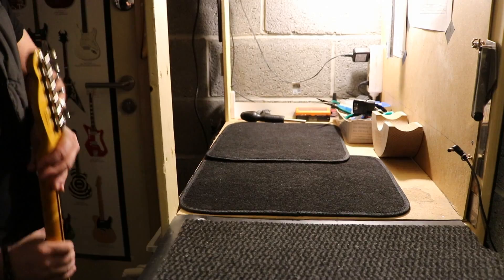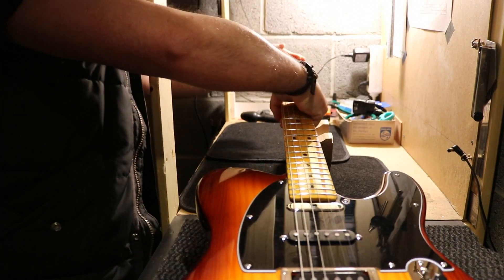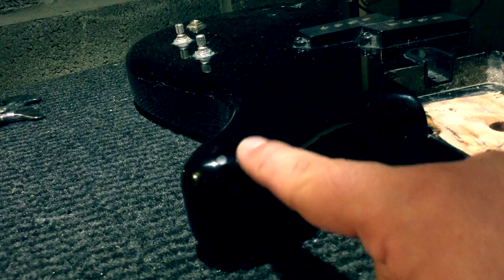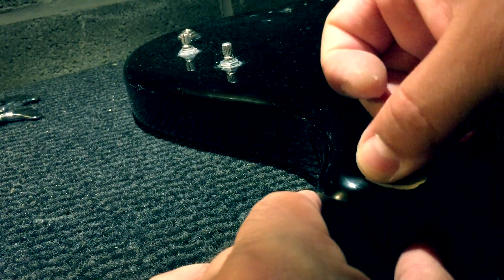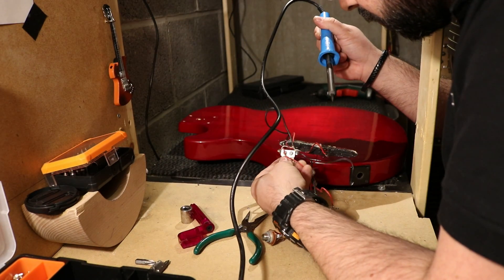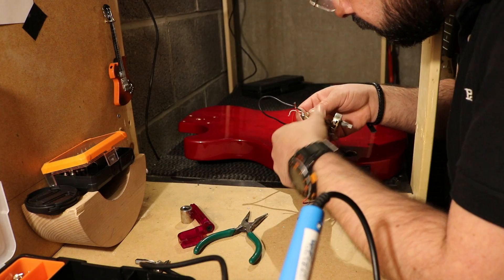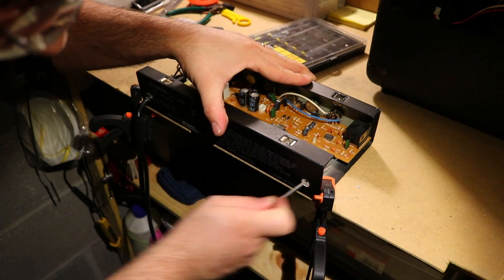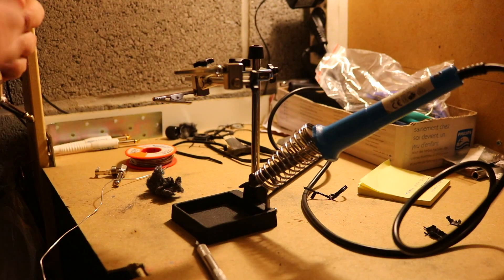Trailer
Hi there...
Guitar intonation
Fret Leveling
Finish repair
Electronics and more...

If you have any questions or suggestions, please leave them on the comment section bellow...